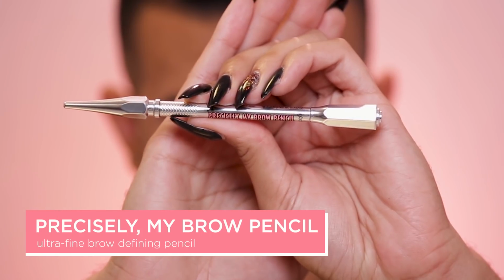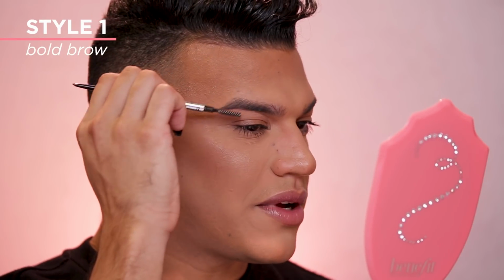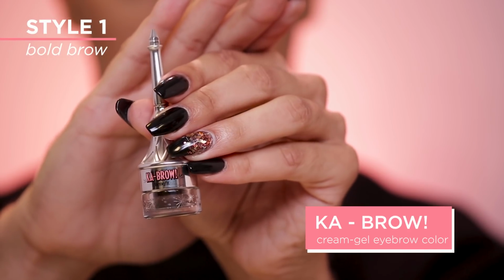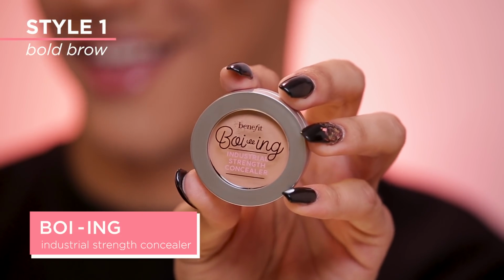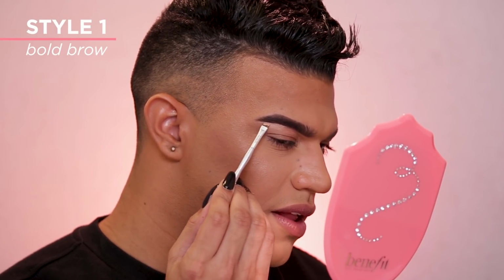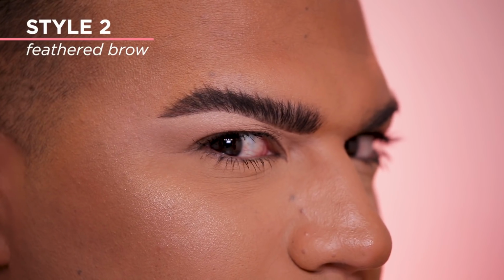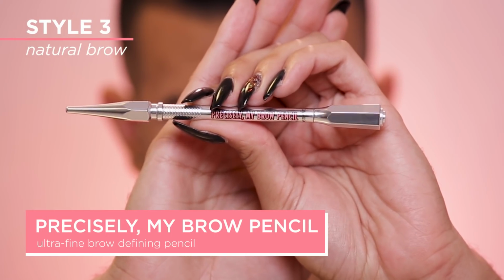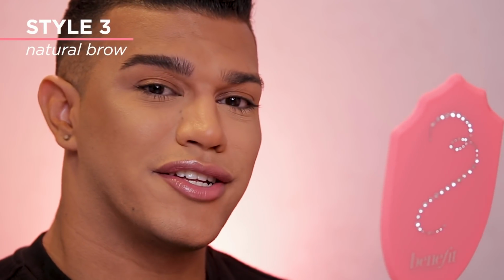3 Brow Styles Using Precisely My Brow Pencil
Follow along as Jose Rodriguez shows us how to achieve three different brow styles using some of his Benefit brow must-haves, like precisely, my brow pencil ultra-fine shape & define pencil! Get bold brows, feathered brows & natural brows with Jose’s signature tips & tricks.